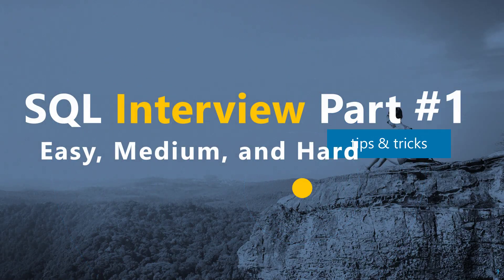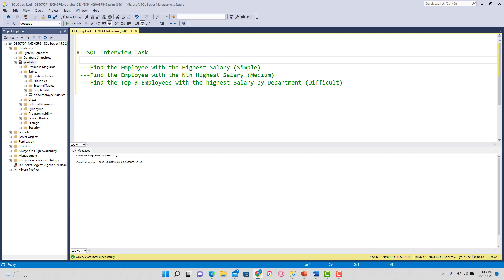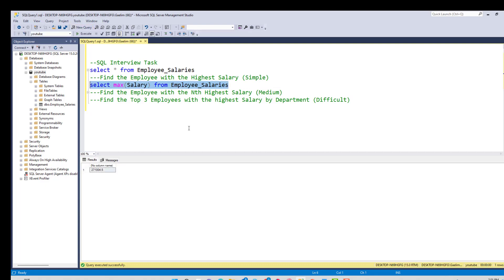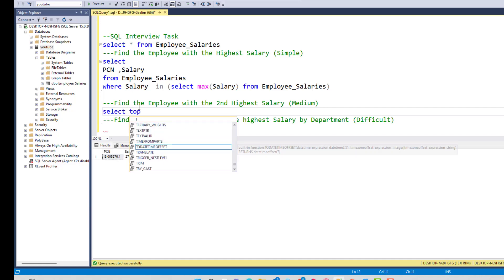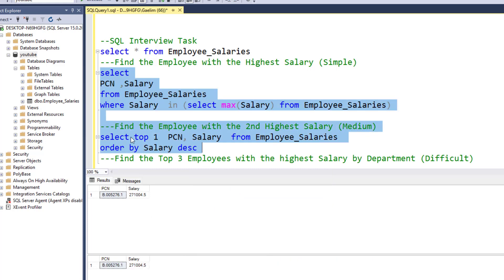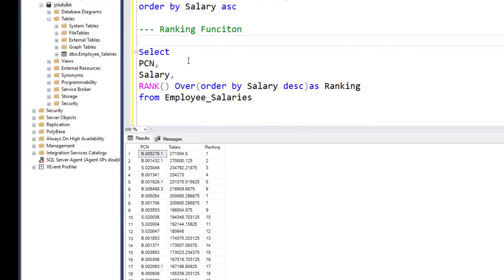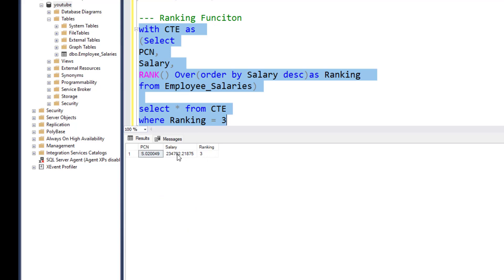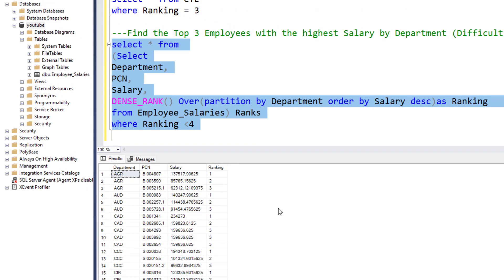SQL Interview Questions - Nth Highest Salary by Department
Learn how to answer Easy, Medium or Hard SQL interview questions with easy. You can easily do this by following along or attempting it on your on. Let's explore commonly asked SQL questions that are usually asked in interviews..

Here are the questions:
1. Find the Employee with the Highest Salary (Simple)
2. Find the Employee with the Nth Highest Salary (Medium)
3. Find the Top 3 Employees with the Highest Salary by Department (Difficult)

Techniques Used in the Tutorial

 MAX / TOP
 ORDER BY
 SUBQUERY
 IN
 DENSE RANK / PARTITION
CTE